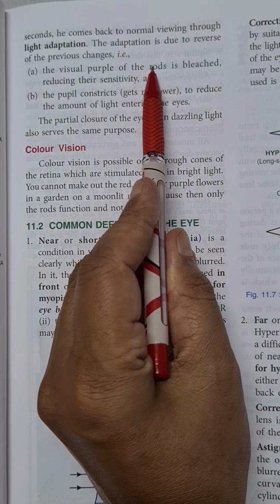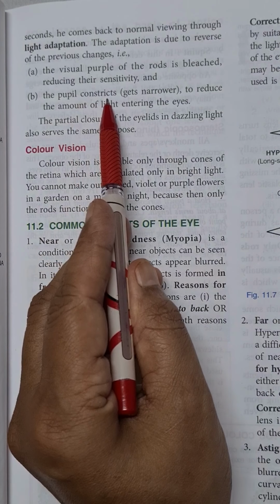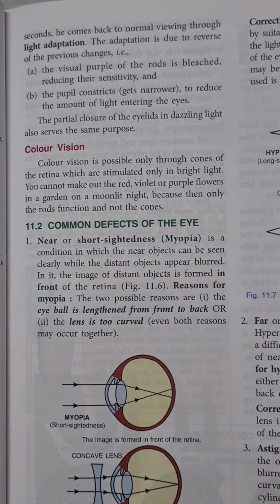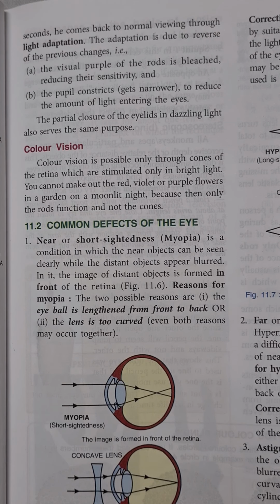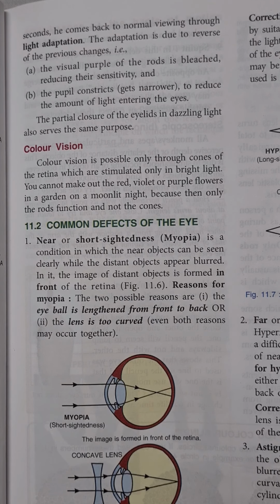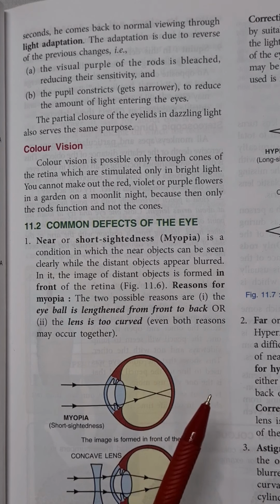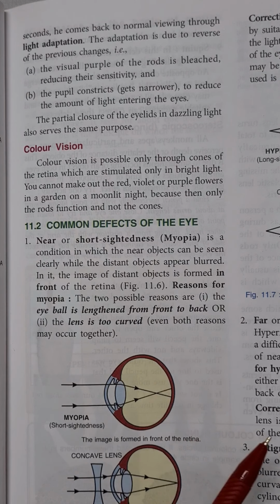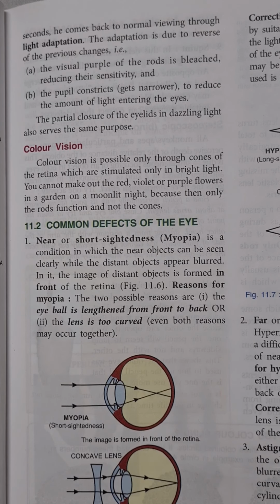Class-10, Subject-Biology, Video-67, Chapter-11, Sense organs, Part-4 by Mrs Kanchan Guleria